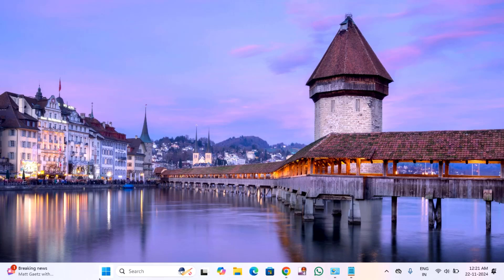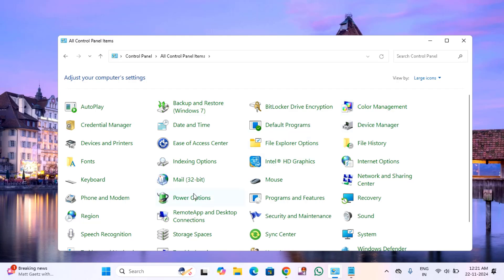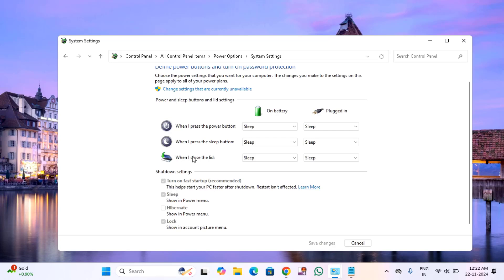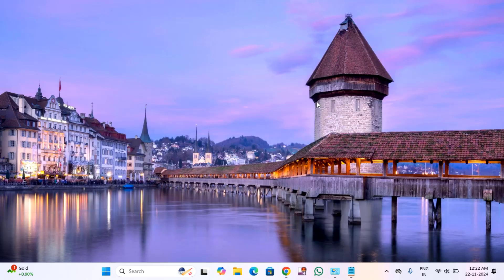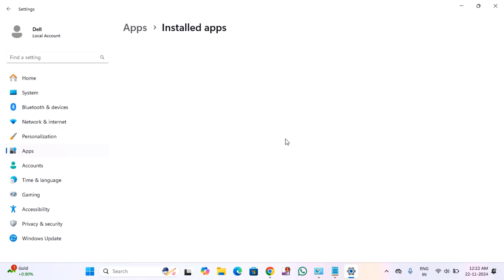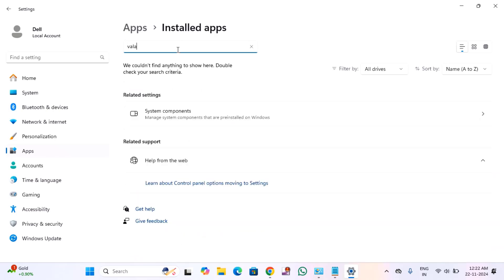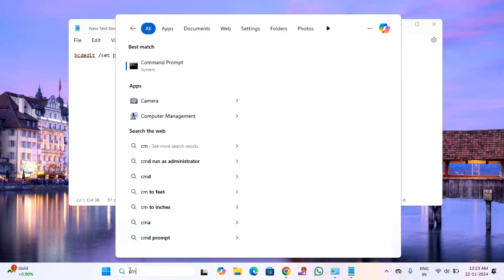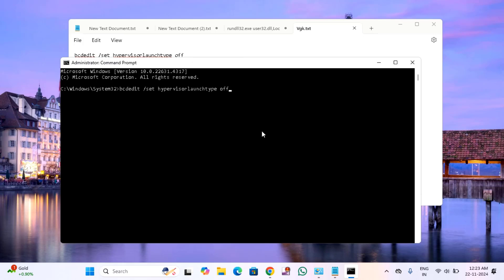How to fix Valorant vkg.sys Error Solution | Valorant Blue Screen Error |Easy Fix Blue Screen Error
How to fix Valorant vkg.sys Error Solution | Valorant Blue Screen Error | Easy Fix Blue Screen Error in Valorant

Command :-          bcdedit /set hypervisorlaunchtype of